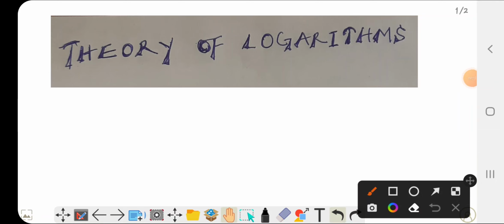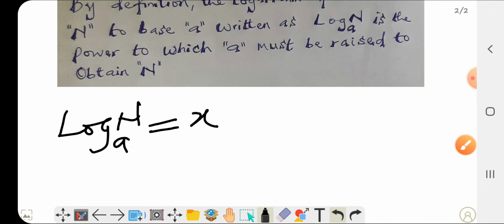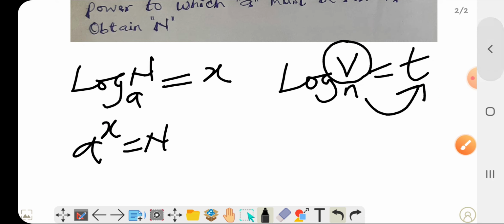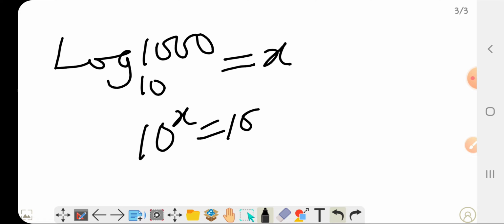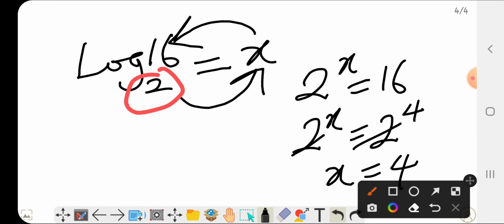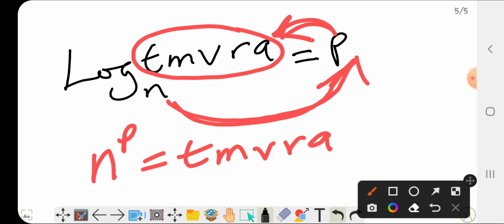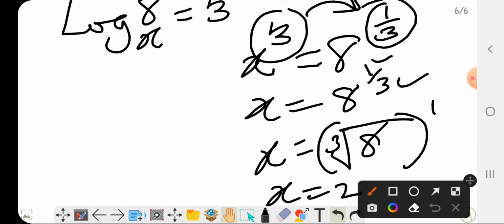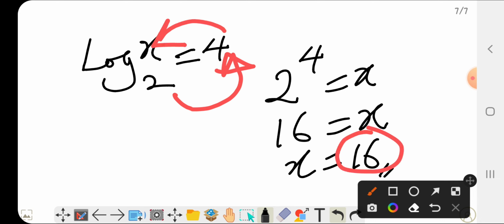Theory of Logarithm (Introduction) Lesson 1